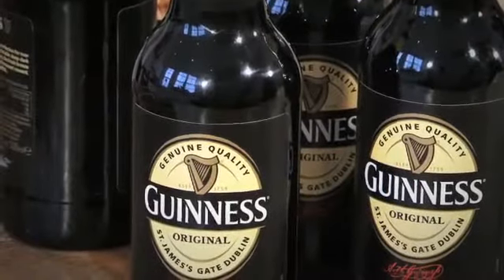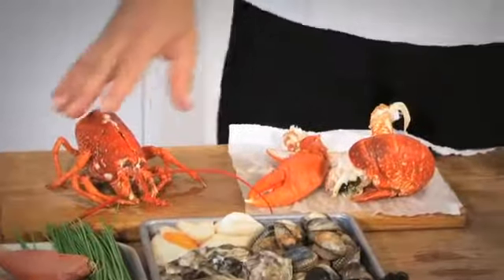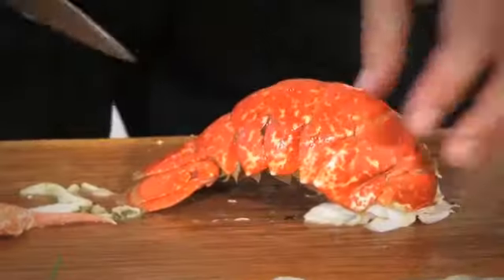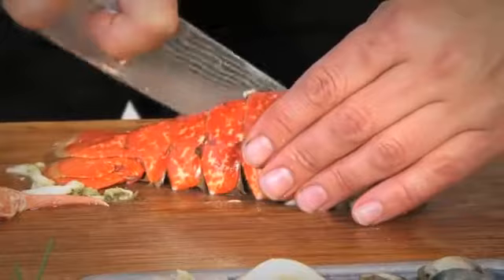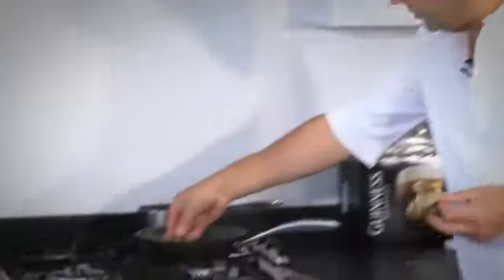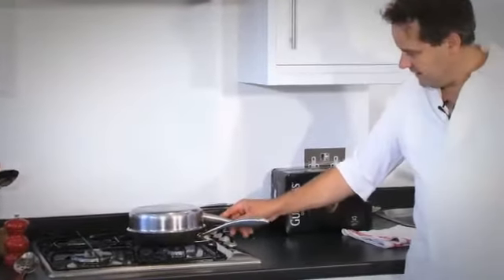GUINNESS - Mark Hix summer shellfish stew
Однажды в Англии.  День Гиннеса прошел просто великолепно. Я считаю, что Украина и СНГ не хуже, и мы можем лучше.
Скоро Мы поставим новый рекорд Гиннеса на день Артура Гиннеса.
Официальное открытие клуба как Guinness Gclub - конец ноября начало декабря 2012 по адресу Фрунзе 102 на базе Кондуктор Паб...